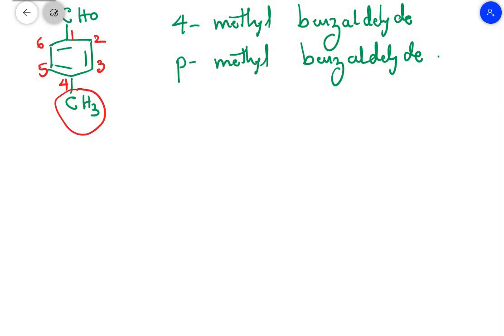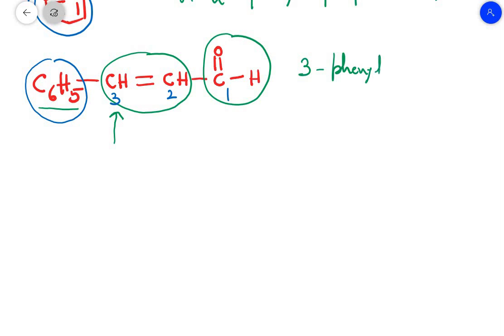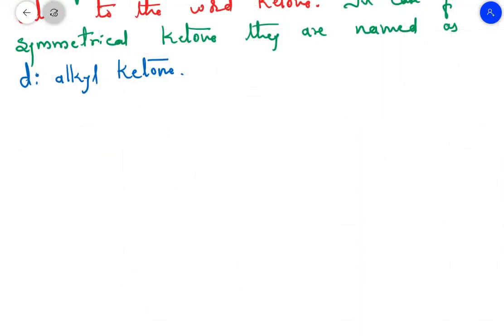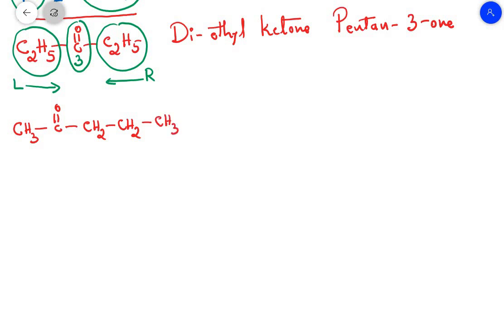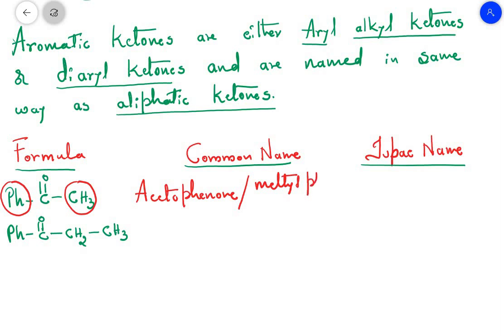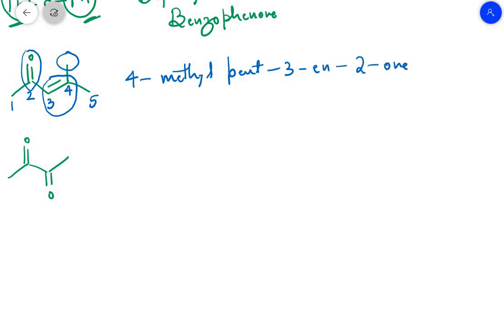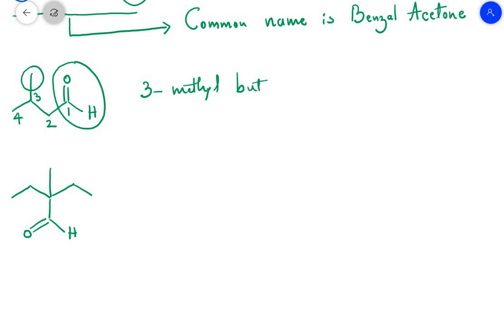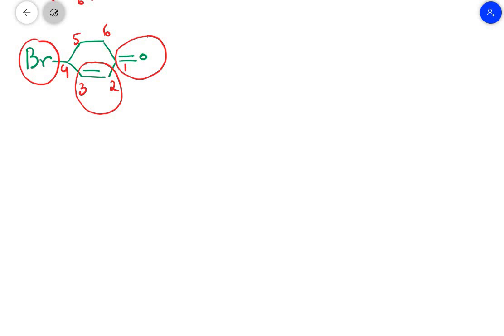LECTURE 02 NOMENCLATURE OF ALDEHYDES AND KETONES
Hello students,
In this video you will be learning remaining part of aldehydes nomenclature &
nomenclature of ketones which includes aliphatic ketones, aromatic ketones with all different examples.